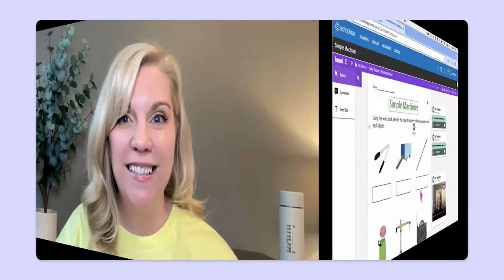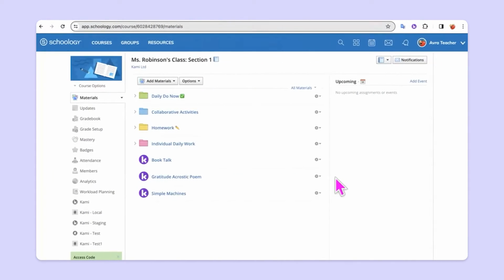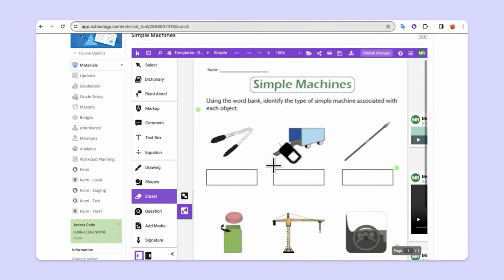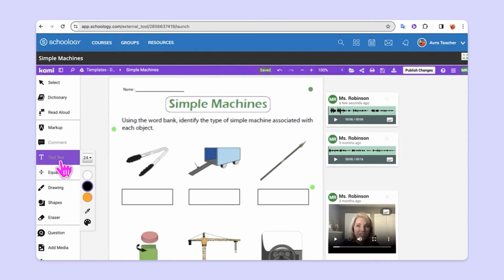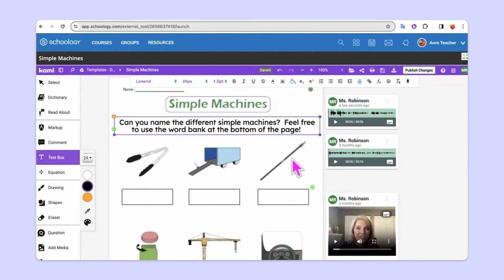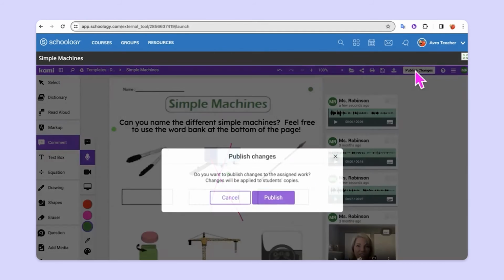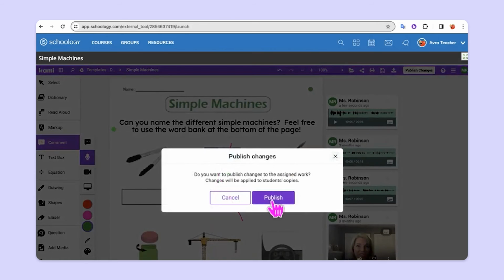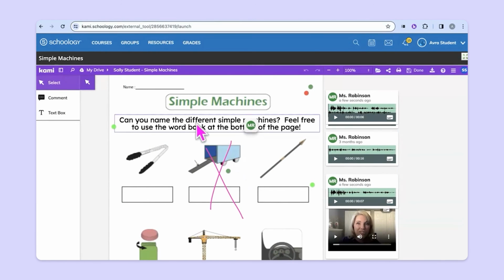Quickly Give Feedback on Schoology Assignments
Learn how to use Kami to quickly give students feedback on Schoology assignments.